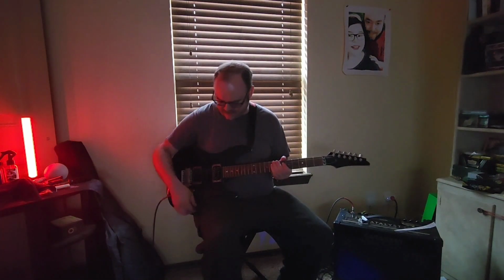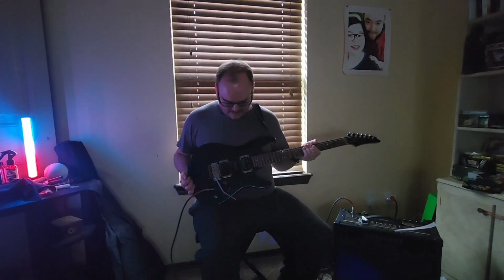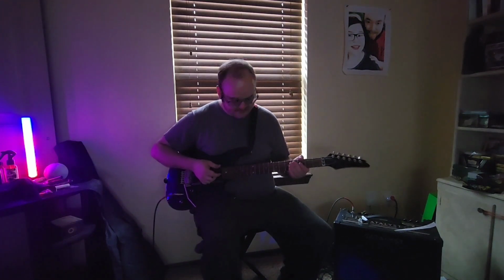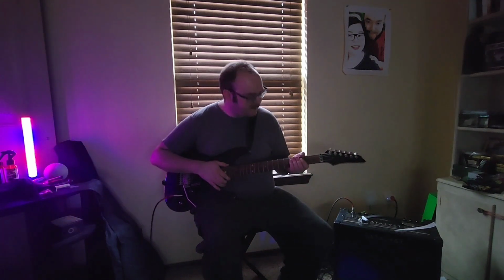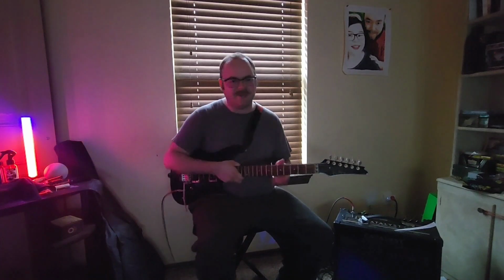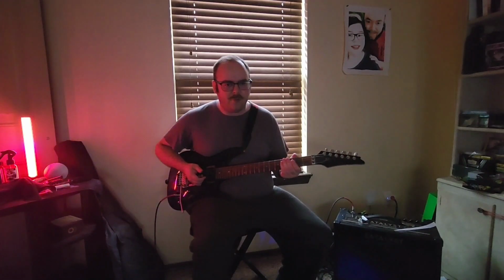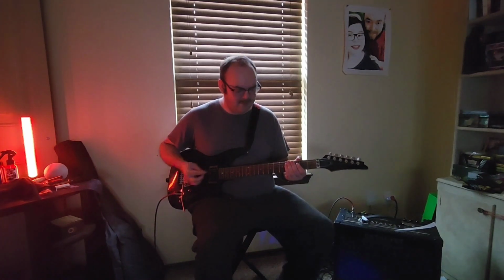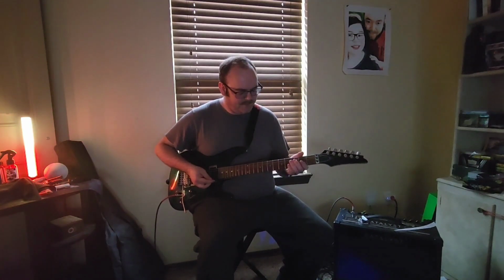Guitar Stories (Episode 3)- What Will it Be?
Episode three of my Emmy nominated series, where we take a look at guitars I own and the history of them.

Totally unscripted. Totally rad. Or something like that.

Anyway, hope you enjoy! Follow me on all socials @thehenrycline